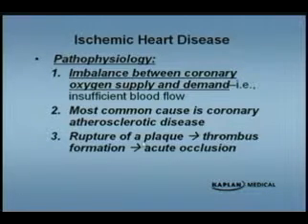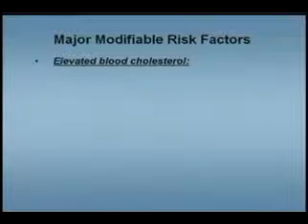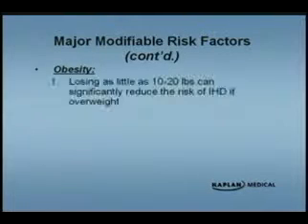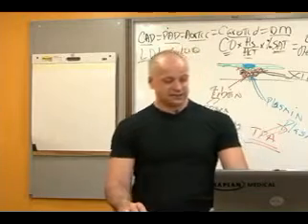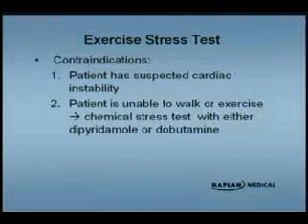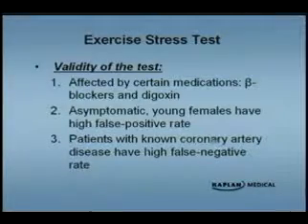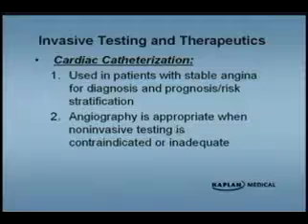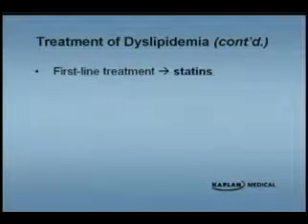Cardiology 02 Ischemic Heart Disease I H D YouTube